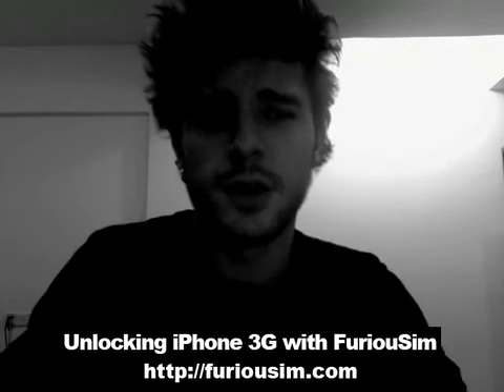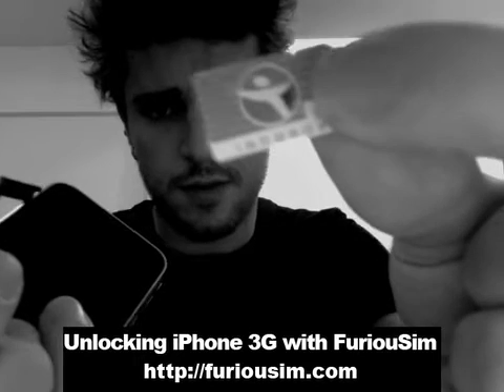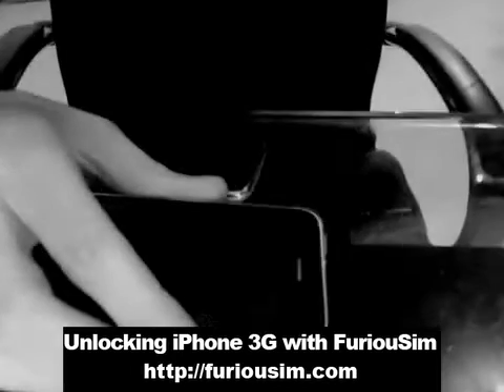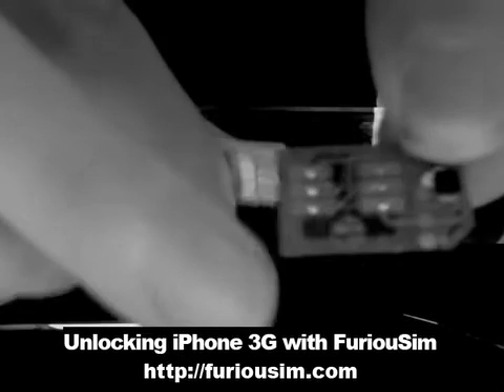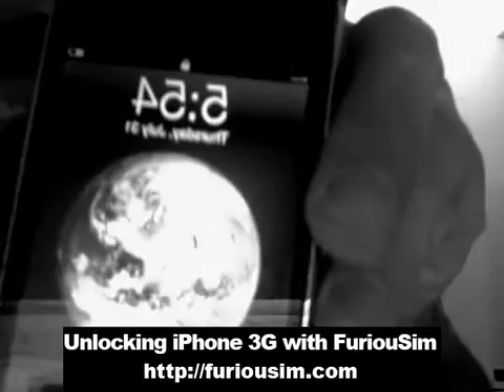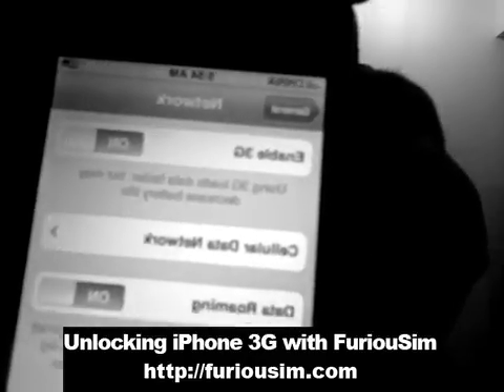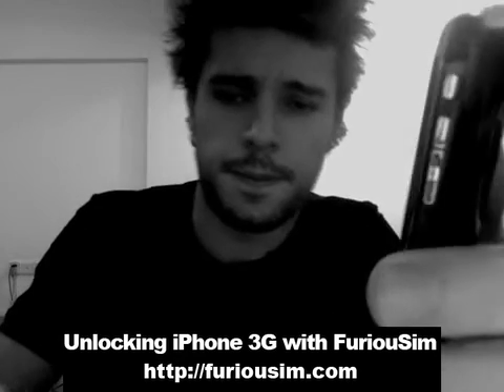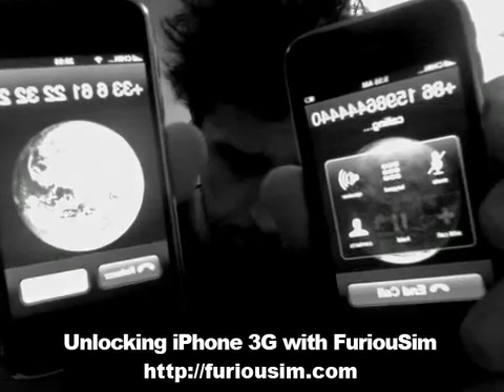How to unlock iPhone 3G with FuriouSim for the one who doubt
iPhone 3G unlocking step by step powered by FuriousTeam